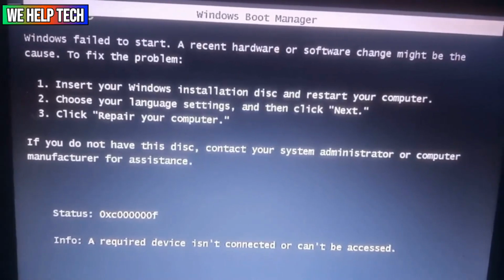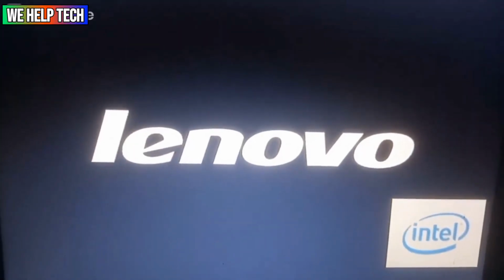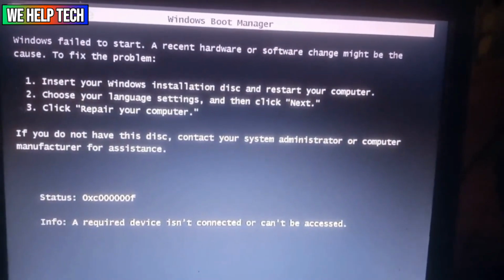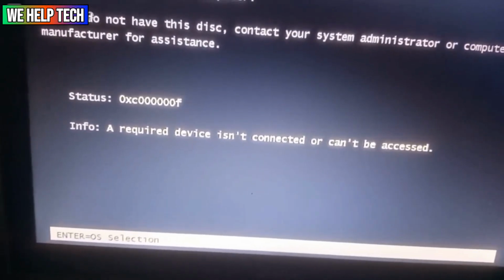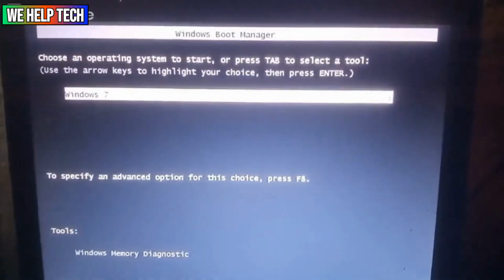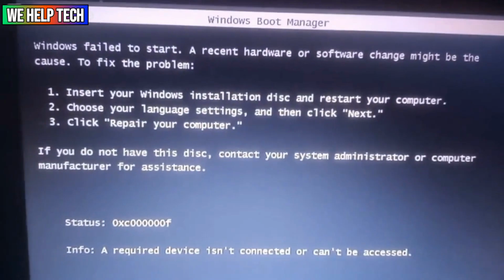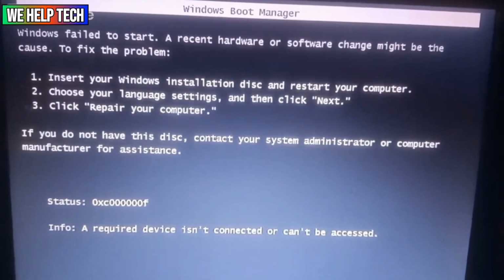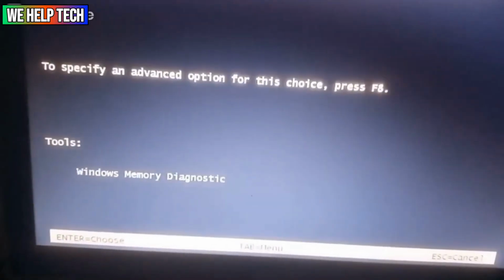[SOLVED] Windows failed to start A recent hardware or software change might be the cause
windows failed to start
how to fix windows failed to start
windows failed to start 0xc00000f
a recent hardware or software change might be the cause
 to fix the problem
how to fix windows failed to start windows 7
windows failed
windows boot manager windows failed to start